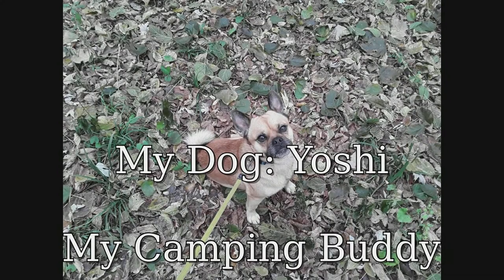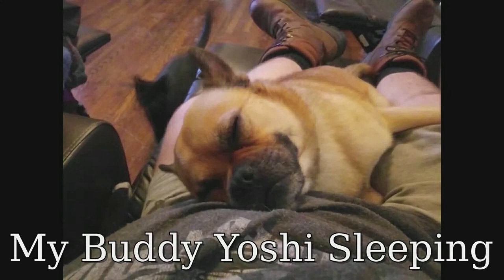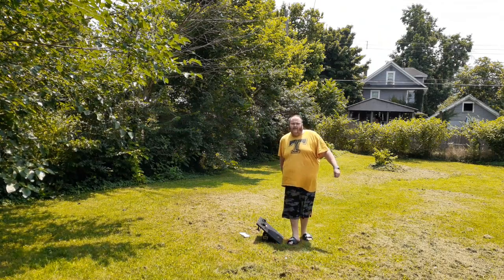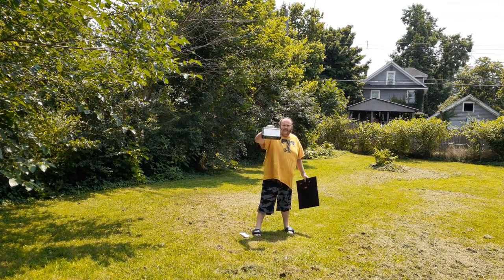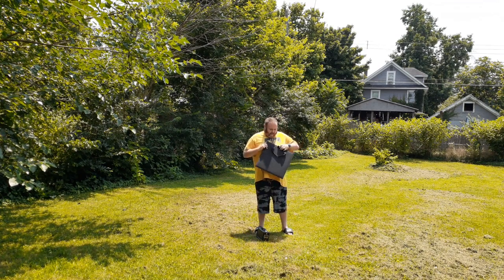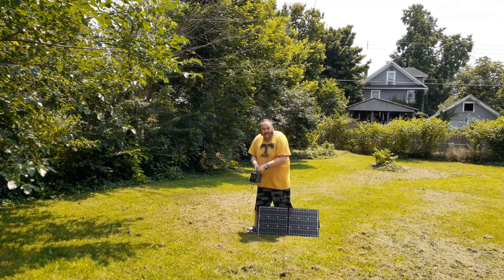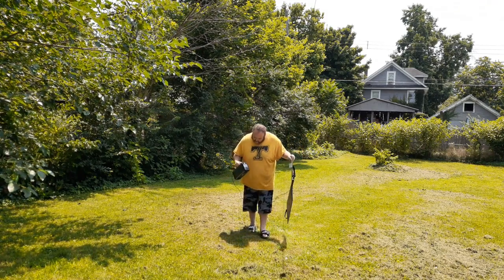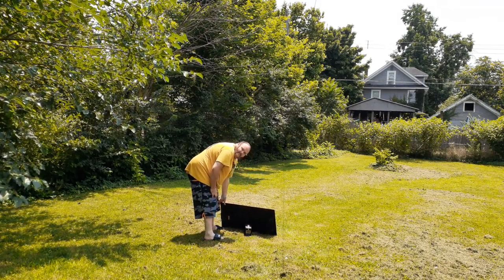Gear Review Of My Solar Panel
My Twitter: @CarbertNoah - Bushman32: Bushcraft Living In The Woods